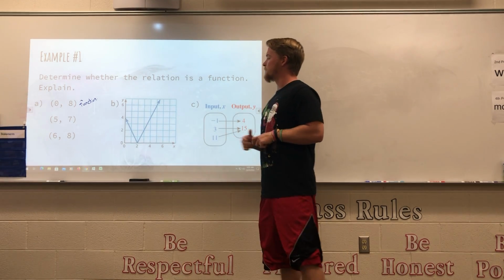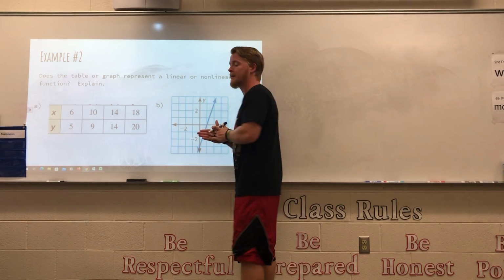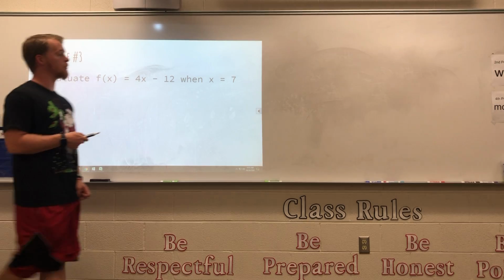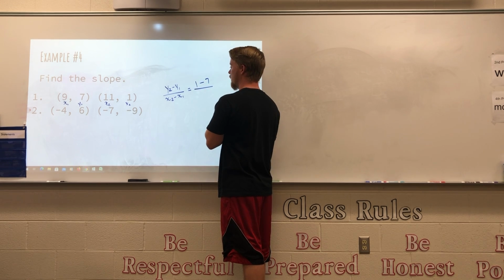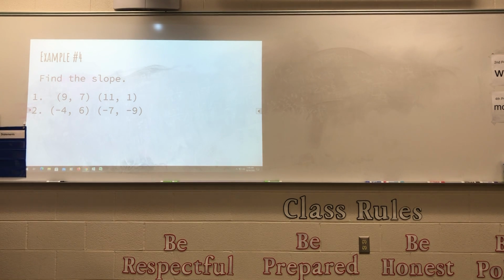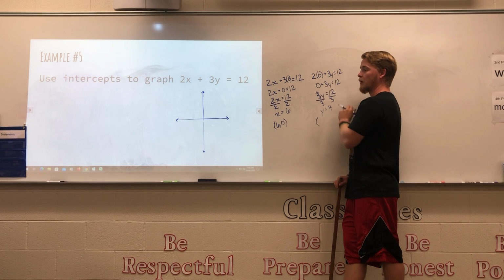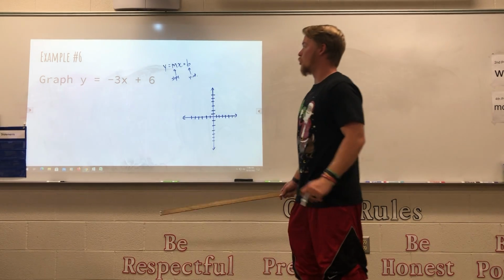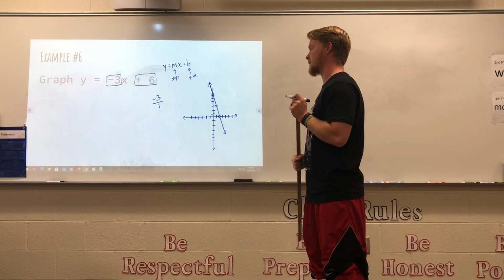Algebra 1 Functions, Slope, Standard Form, and Slope-Intercept Form Review